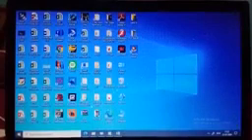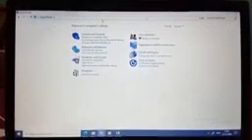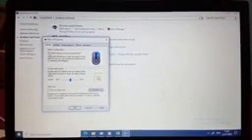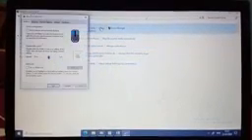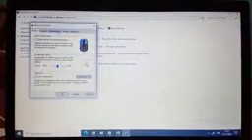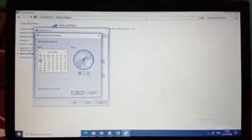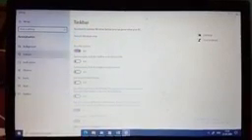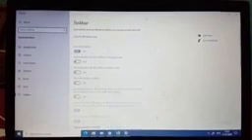July 21, 2020